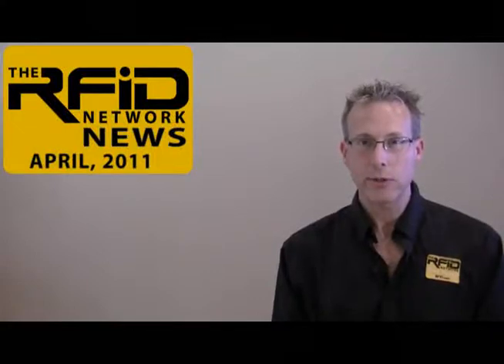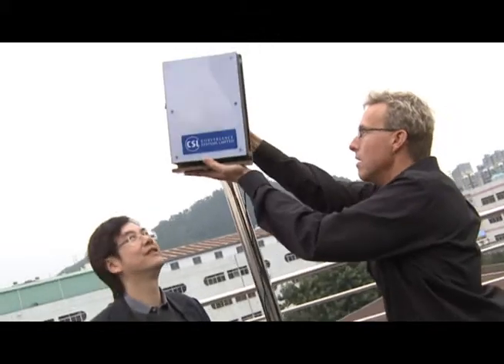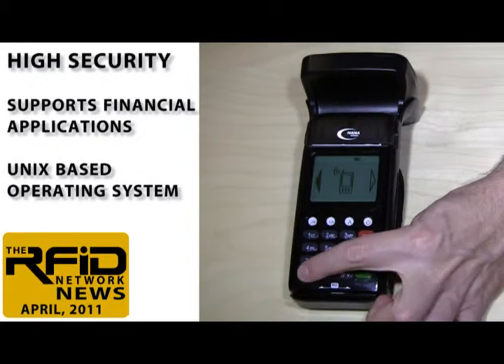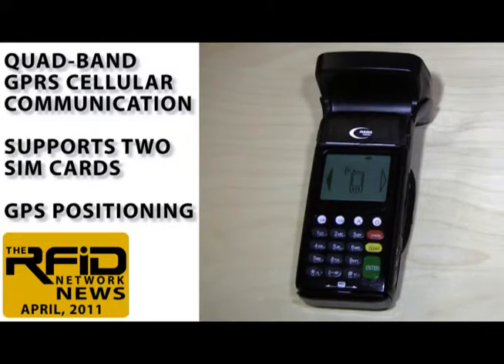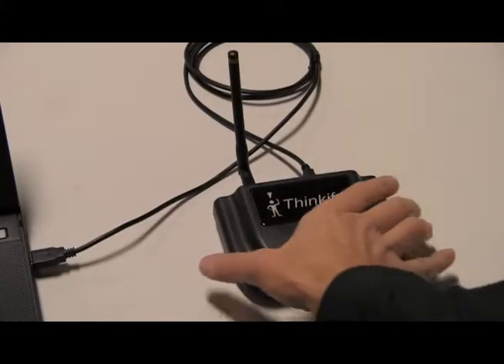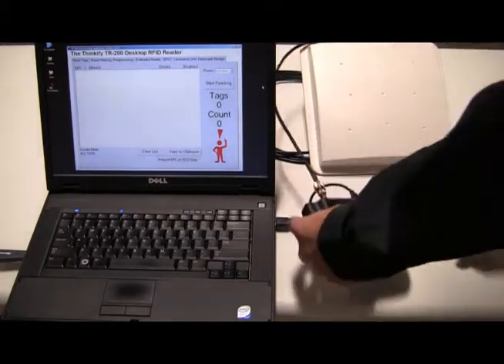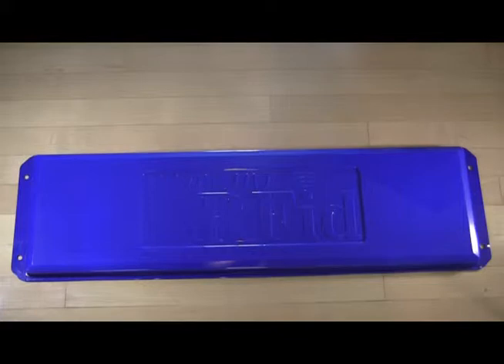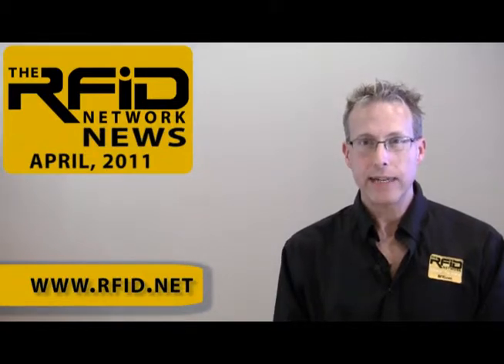The RFID Network News: Host Louis Sirico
In the premier edition of the RFID Network NEWS:
 - How RFID is used to track elephants at the Dallas Zoo
 - A new RFID handheld reader from Hana Innosys
 - A new desktop RFID reader from Thinkify
 - And the largest passive RFID tag we've ever seen.
Host: Louis Sirico